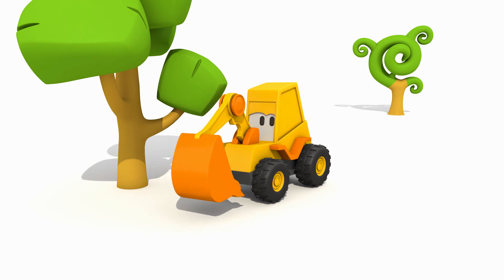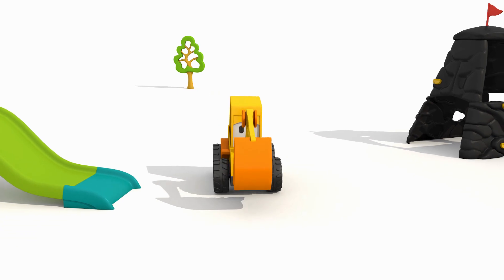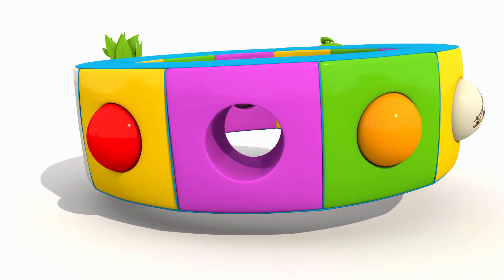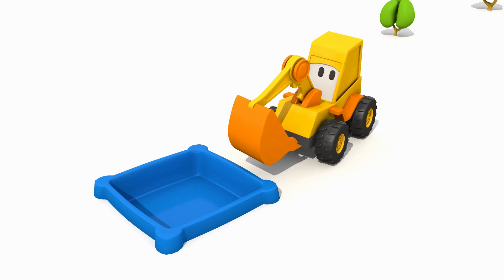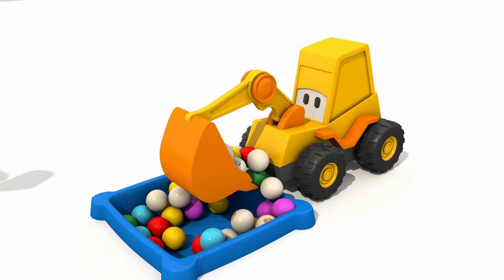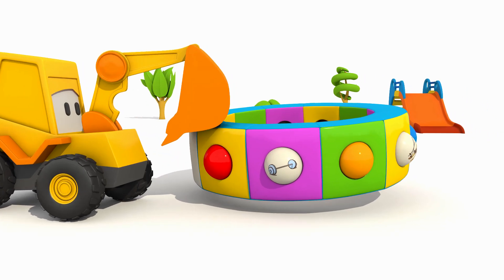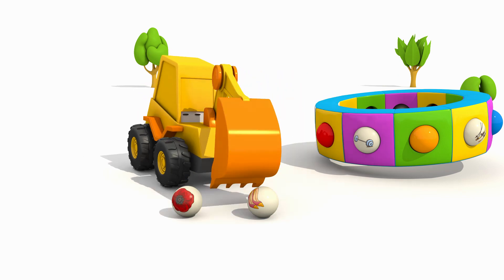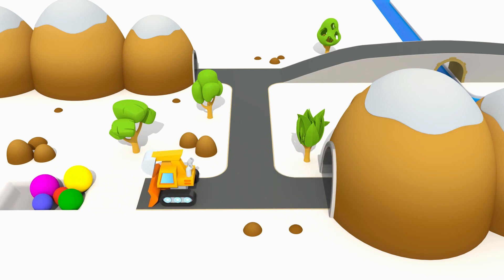Learn English for Kids with Excavator Max Cartoon: Kids Learning Videos with Cars for Kids & Toys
Learn English for kids with excavator Max watching new kids learning videos on the First Toons cartoon channel! Today excavator for kids Max is spinning the learning carousel again! What types of words will we learn today? Today excavator Max and kids learn sports equipment! There are five balls with pictures, so let's name all the equipment with kids' excavator! But where is the fifth ball, excavator Max? Can you find it, please? Watch excavator Max cartoon and learn English for kids with cars for kids!